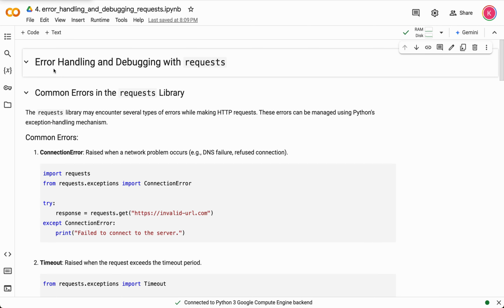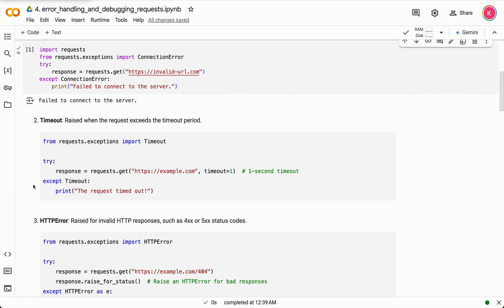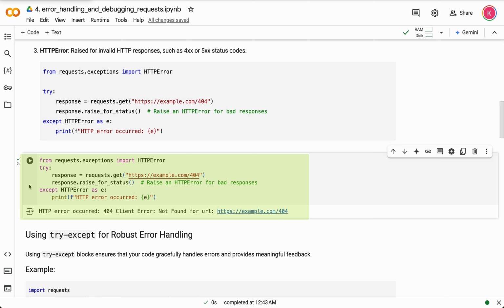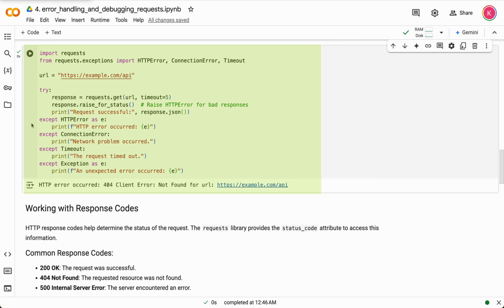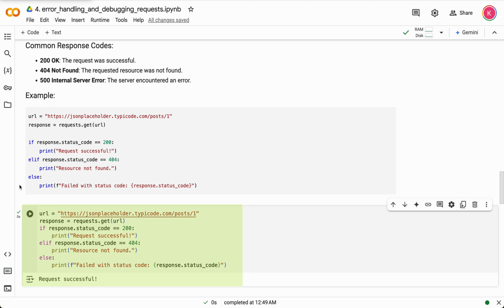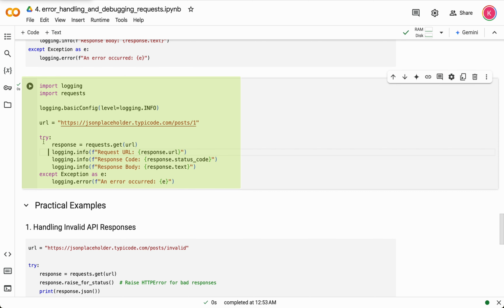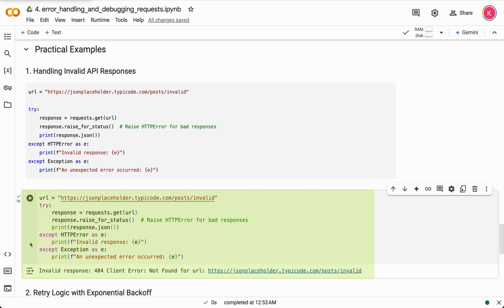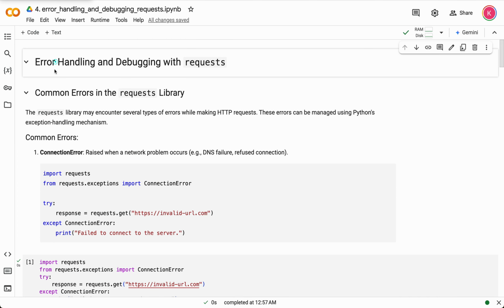Python Requests Library Tutorial 4: Error Handling and Debugging with requests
"Welcome to Error Handling and Debugging with requests in Python! In this tutorial, we'll teach you how to build robust applications using the requests library by:

Understanding common errors like ConnectionError, Timeout, and HTTPError.
Using try-except blocks to handle errors gracefully.
Working with HTTP response codes like 404 and 500.
Logging request and response details for effective debugging.
By the end of this video, you'll have the tools to troubleshoot and debug HTTP requests efficiently. Perfect for developers who want to write resilient Python applications.